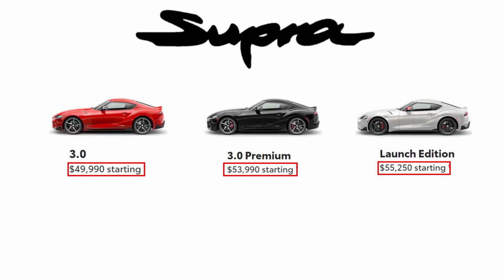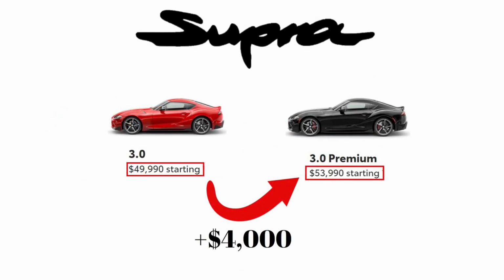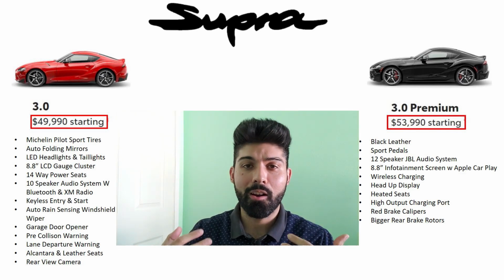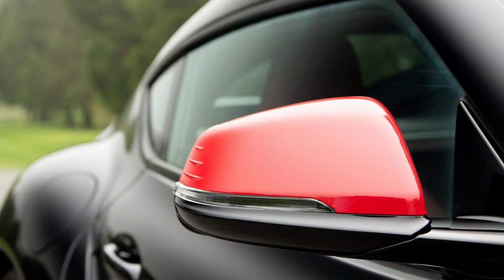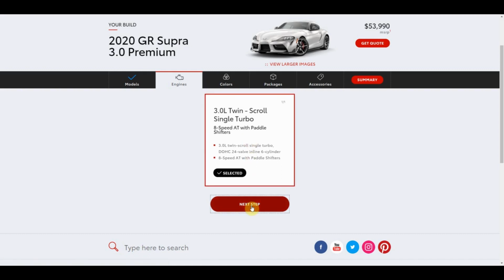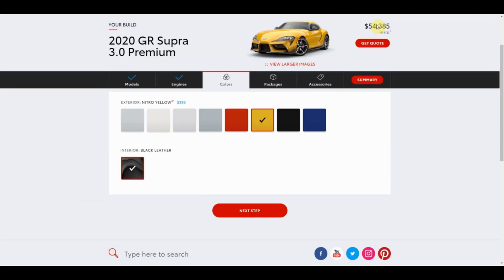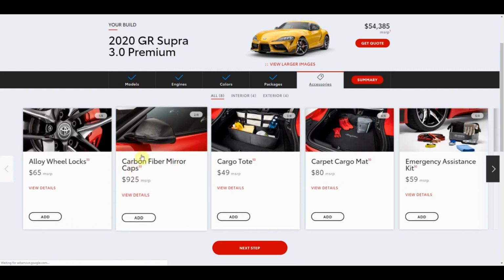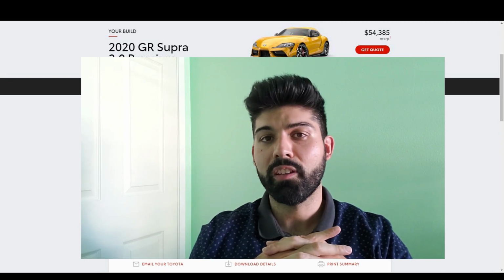Which 2020 Toyota Supra Trim Should You Pick?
In this video we'll cover the 2020 Toyota Supra and its 3 trim levels. The Standard GR, Supra Premium, and Supra Launch Edition. Finally we will go through a build and price of the Supra and share our final thoughts.